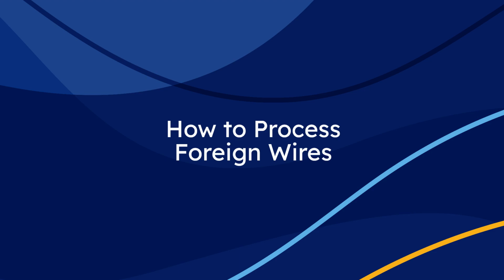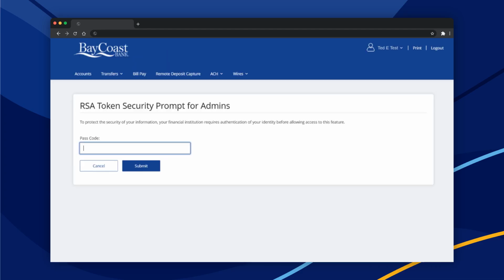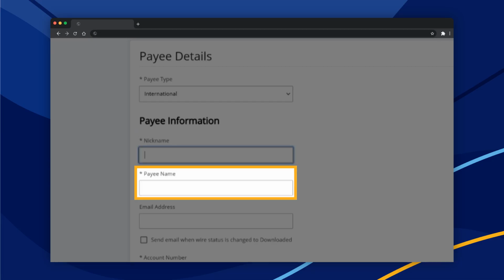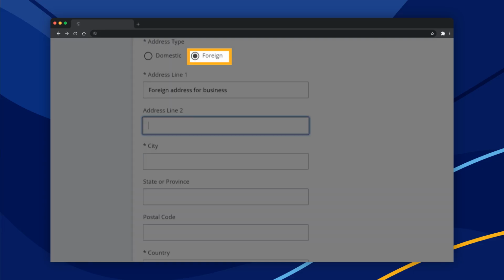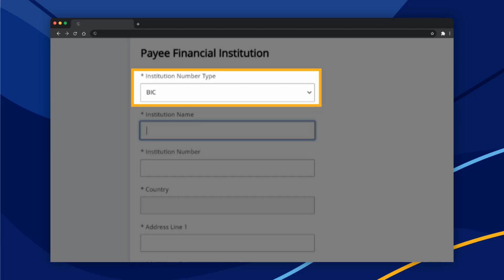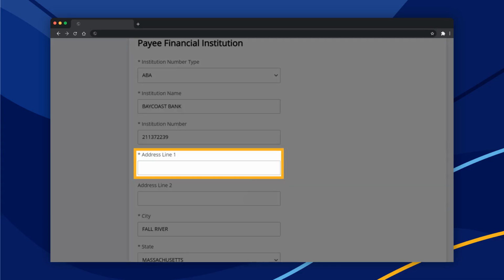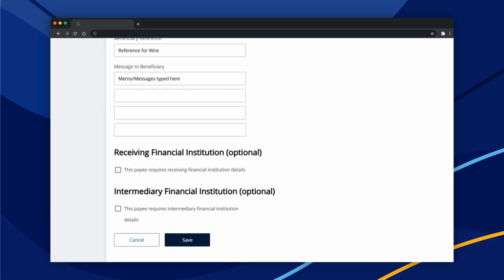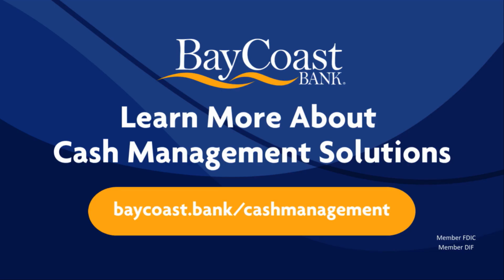Business Online Banking - How to Process Foreign Wires (Step-By-Step Guide)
Sending a foreign (international) wire transfer for your business? 🌍💼 In this step‑by‑step tutorial, we’ll show you how to process foreign wires through BayCoast Bank’s Business Online Banking, including how to add international wire payees and complete all required information for accurate, secure processing.

Get started here: baycoast.bank/cashmanagement

This step‑by‑step guide walks you through:
 - accessing the Wires section in Business Online Banking
 - navigating wire options from the home screen
 - entering your RSA Security Token
 - adding and managing foreign wire payees
 - selecting International as the payee type
 - entering beneficiary and account information
 - adding foreign address and country details
 - selecting the correct institution number type (BIC/SWIFT)
 - entering financial institution and intermediary details
 - completing beneficiary reference and payment purpose fields
 - reviewing optional institution requirements
 - saving and confirming your foreign wire setup

Connect With BayCoast Bank:
 Like on Facebook: @baycoastbank
 Follow on LinkedIn: @baycoastbank
 Follow on Instagram: @baycoastbank